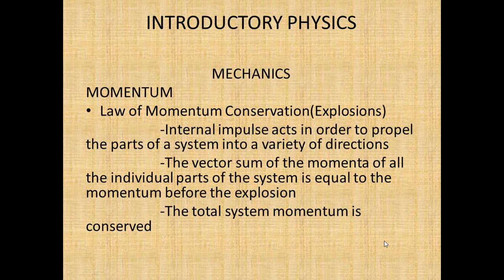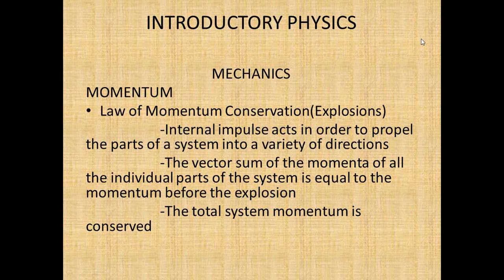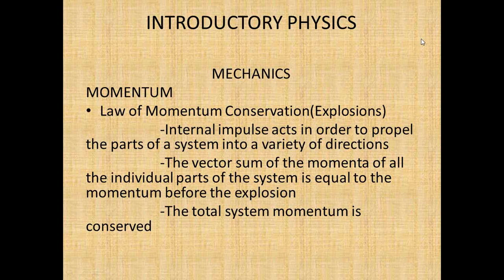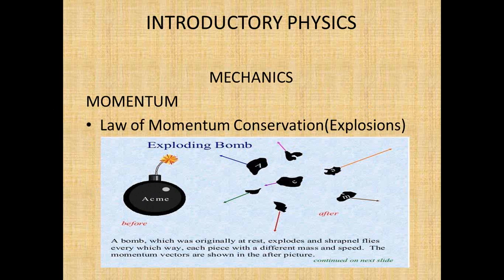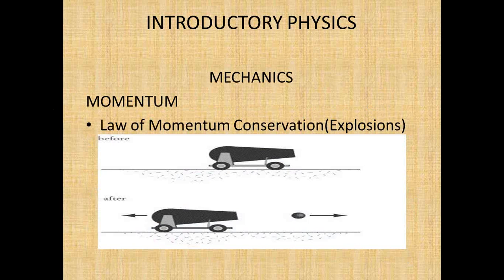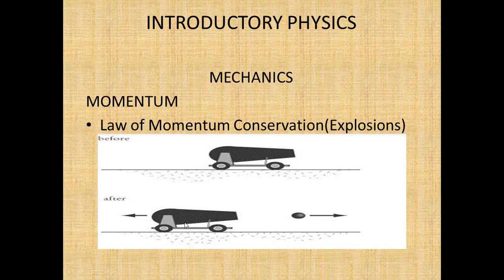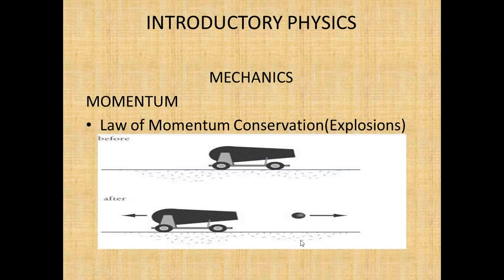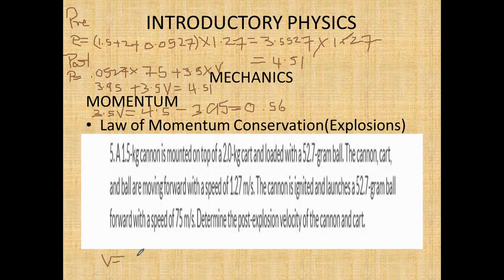2018 02 19 07 22 Introductory Physics